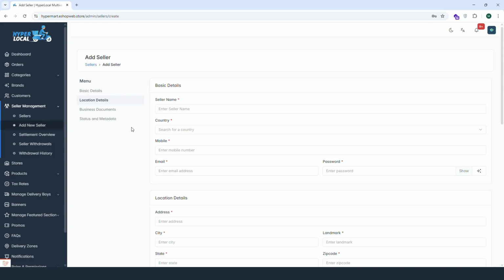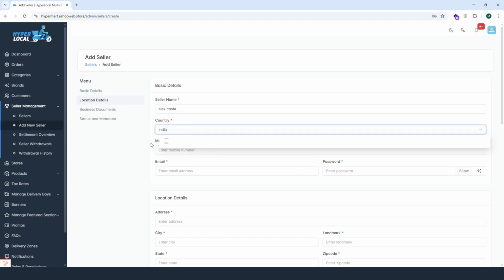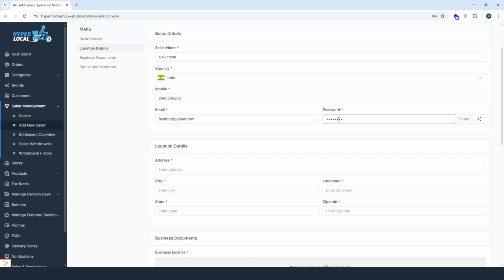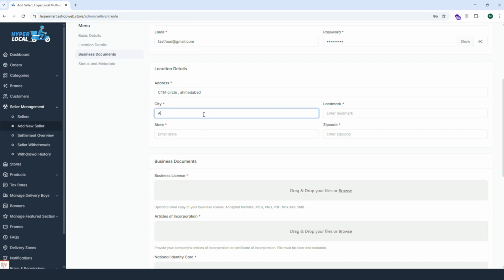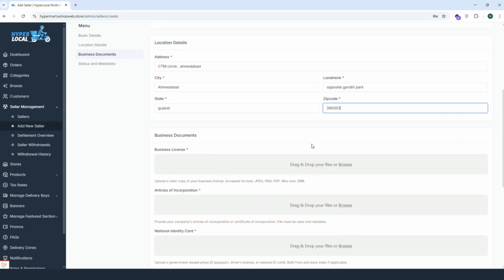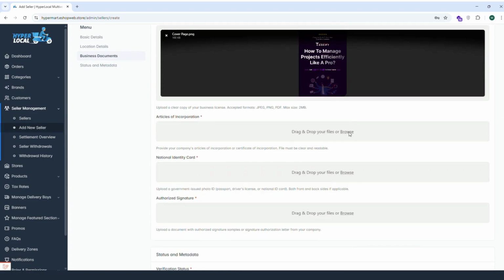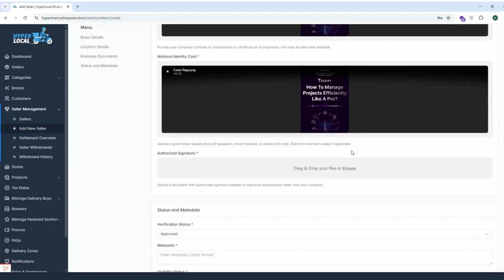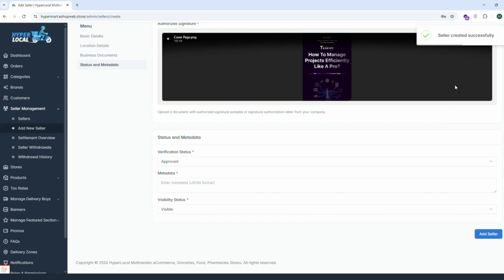Part - 1 How to Add a New Seller in Hyperlocal (Source Code)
This tutorial provides a step-by-step walkthrough of the admin interface used to onboard new vendors onto a Hyperlocal marketplace platform.

Key Chapters & Process Flow
1. Basic Account Setup
The process begins in the Admin Panel by selecting the "Add Seller" option. The first stage requires the seller's primary contact and login information:
1. Full Name & Country: Identifying the individual or business entity.
3. Security: Setting up a password for the seller’s specific dashboard access.

2. Location & Store Details
Since this is a hyperlocal service, accurate location data is critical. The video demonstrates entering:
1. Physical Address: The specific street address of the store.
2. Regional Data: City, State, and Zip Code to ensure the seller appears in the correct local search radius.
3. Landmarks: Adding a nearby landmark to assist with delivery logistics.

3. Business Verification & Documentation
To ensure the platform remains secure and compliant, the administrator must upload several verification documents:
2. Articles of Incorporation: Documents showing the commencement of the business.
3. Identity Verification: Uploading a National Identity Card (Aadhaar Card) and a digital copy of the seller's signature.

4. Final Approval & Visibility
The final step involves setting the seller's operational status:
1. Approval Status: Setting this to "Approved" so the seller can begin listing products.
2. Visibility Toggle: Switching visibility to "On" so the storefront becomes active and searchable for customers.
3. Metadata: The narrator suggests keeping the Meta section blank for this initial setup.

What is Hyperlocal?
Want to launch your own instant delivery business? Introducing Hyperlocal — the most complete, ready-to-launch multivendor delivery app solution that covers Food Delivery, Grocery Delivery, Pharmacy Delivery, Fashion, Electronics, and general eCommerce — all in one powerful platform.
Whether you're an entrepreneur, startup, or agency, Hyperlocal gives you everything you need to build a city-wide delivery empire — without starting from scratch.

📦 What's Included in This Complete Package?
✅ Customer Flutter App (Android & iOS)
✅ Customer Next.js Website
✅ Laravel Admin Panel
✅ Seller Panel + Seller App
✅ Rider / Delivery Boy App

💡 Key Features:
🔹 Geo-Fencing & Multi-Zone Delivery Management
🔹 Real-Time Order Tracking with Live GPS
🔹 Multi-Store Checkout in a Single Transaction
🔹 Centralized Rider & Logistics Management
🔹 Flexible Commission & Payout System
🔹 OTP Login, Push Notifications, Bulk Product Upload
🔹 Prescription Upload for Pharmacy Orders
🔹 Personalized Shopping Lists
🔹 Browse Stores on Map

🏆 Perfect for Building Apps Like:
Blinkit Clone | Swiggy Clone | Zomato Clone | Dunzo Clone | Uber Eats Clone | Instacart Clone | Gorillas Clone | Getir Clone

Only on Envato | Lifetime Free Updates | 6 Months Support

0:00 - 0:08: Introduction
0:09 - 2:02: Add a New Seller┃Admin Panel

Hyperlocal, Quick commerce source code, Envato Code canyon, Code canyon, Best-selling source code, Infinitie Technologies, Best quality source codes, high quality source codes, What is Hyperlocal?